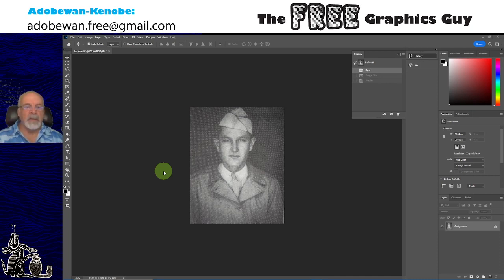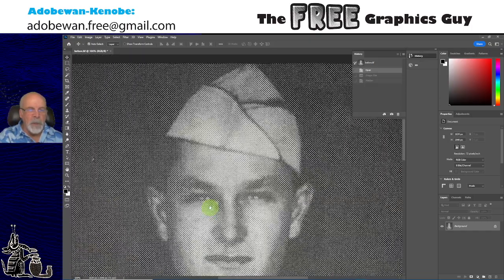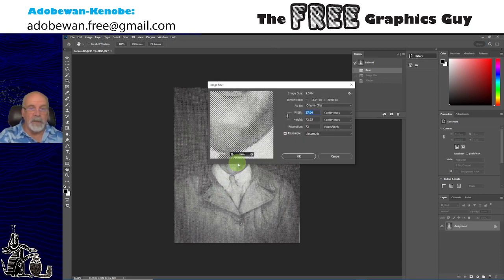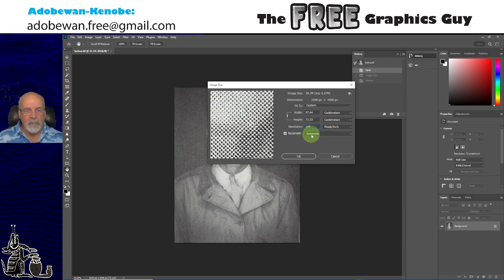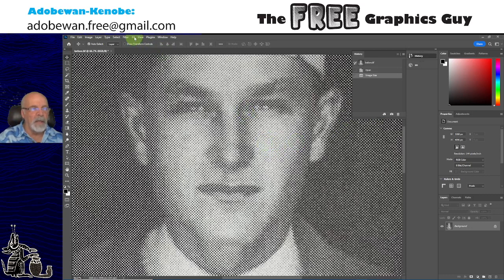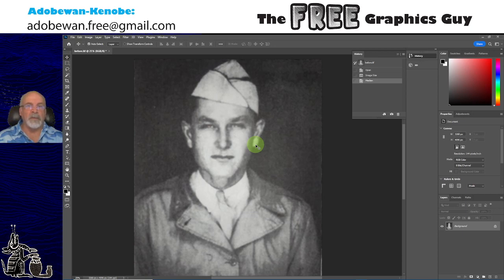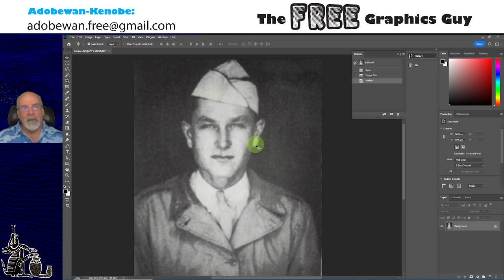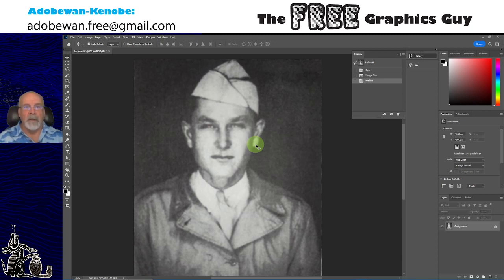Moire removal - halftone dot removal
I do all kinds of graphic work with Adobe Photoshop, Adobe Illustrator. I will do free tutorials real time with your images.  Solving commercial printing problems, photoshop challenges and showing handy tips.
Send me a request and I will schedule a time with you to do your graphics job live on my channel.